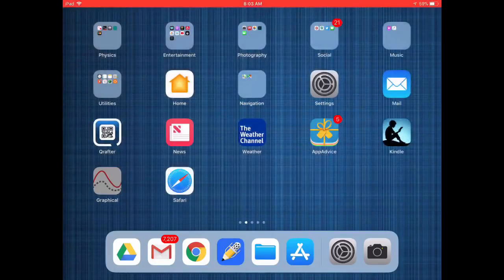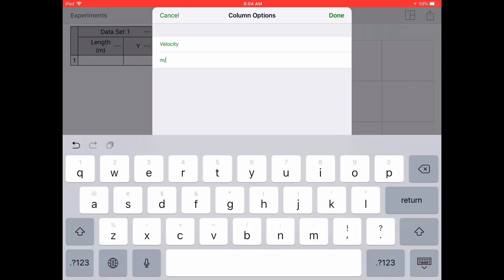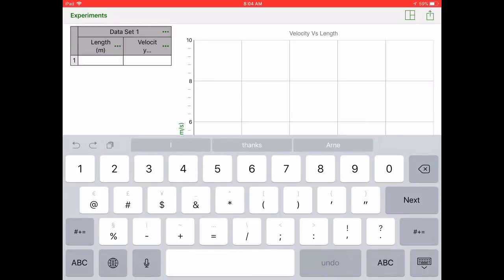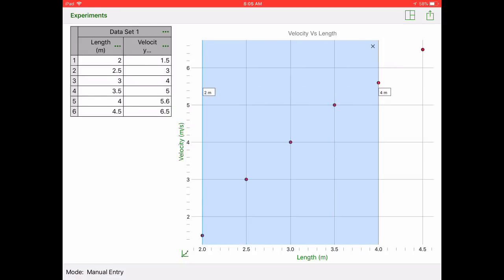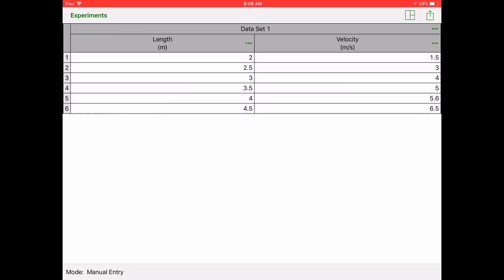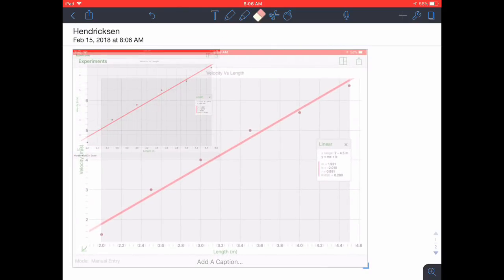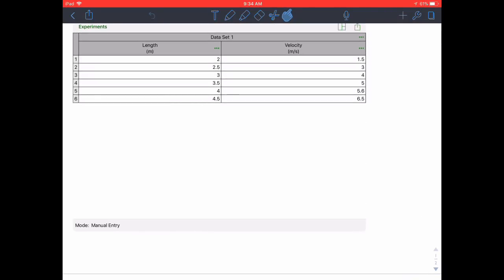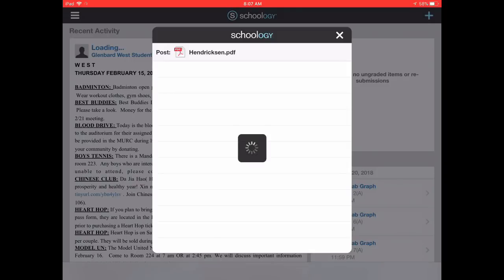Slinky Graph Tutorial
How to create and submit your graphs for the slinky lab.